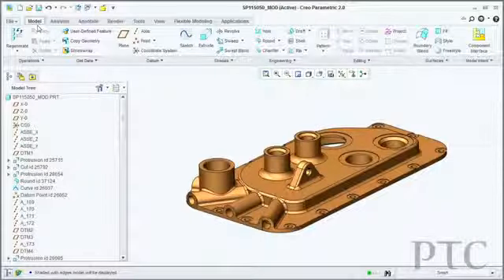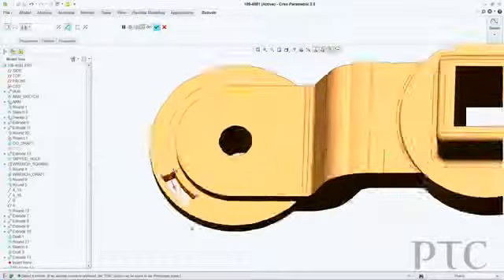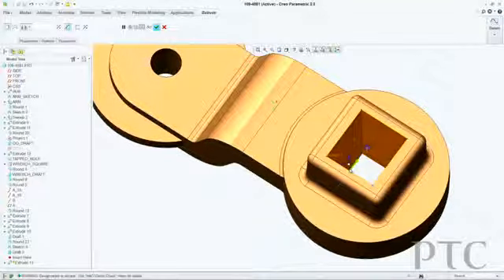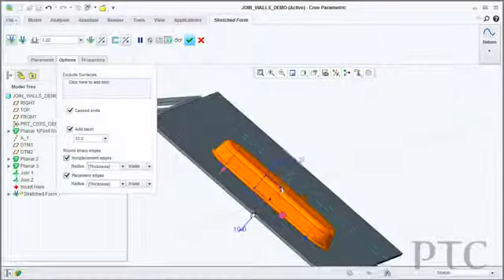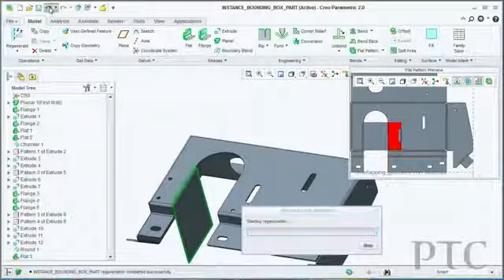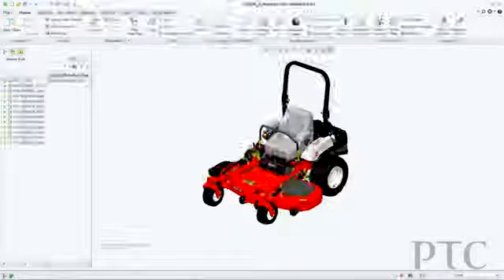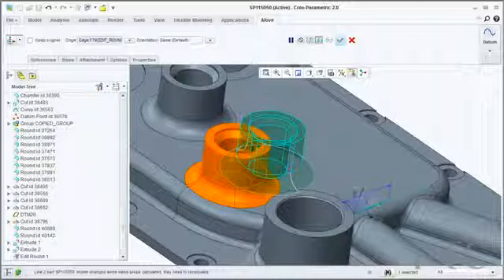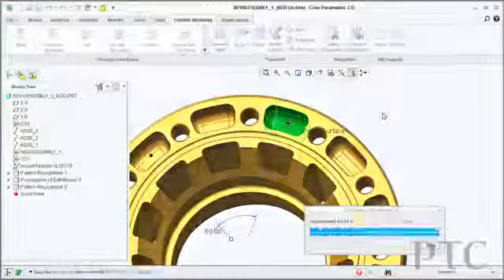Introducing Creo Parametric 2.0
Creo Parametric is a scalable offering of integrated product design tools that allow you to design faster than ever, while maximizing innovation and quality to ultimately create exceptional products:
• 3D Solid Modeling
• Robust Assembly Modeling
• Detailed Documentation Including 2D and 3D Drawings
• Technical Surfacing
• Revolutionary Warp Technology
• Sheetmetal Modeling
• Digital Human Modeling
• Weld Modeling and Documentation
• Analysis Features
• Real-Time Photo Rendering
• Integrated Design Animation
• Integrated NC Capabilities
• Data Exchange
• Web Capabilities Provide Instant Access
• Complete Library of Parts, Features, Tools and More